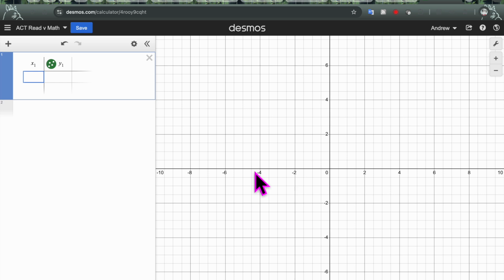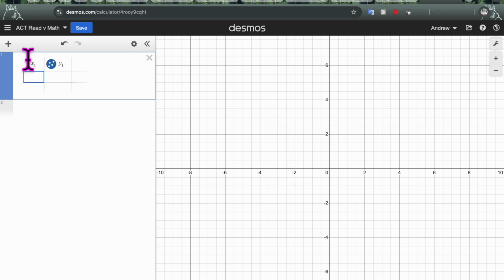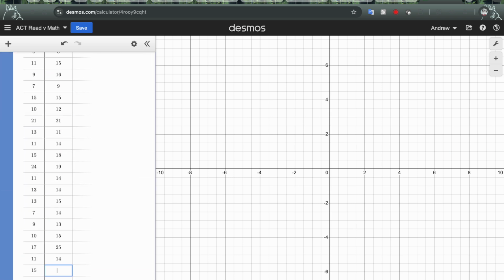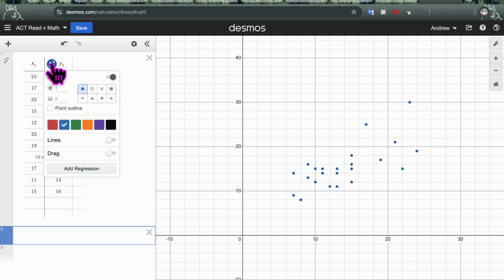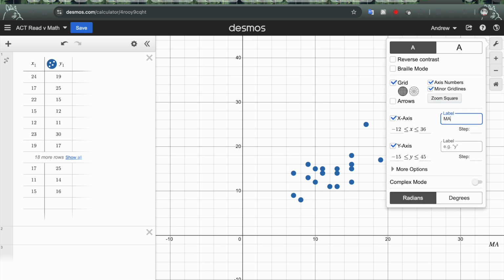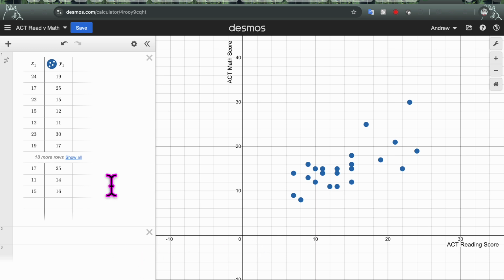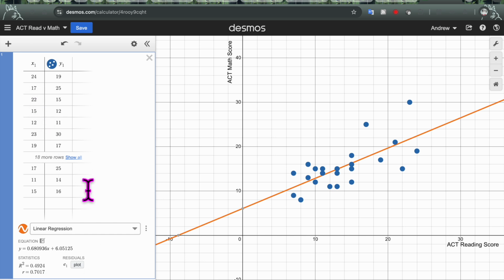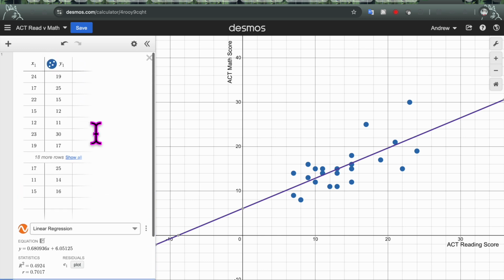Desmos Regression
How to create a Scatterplot and add a Regression Analysis in Desmos